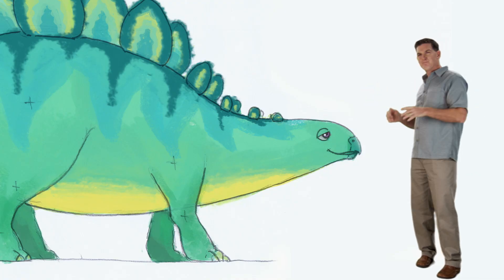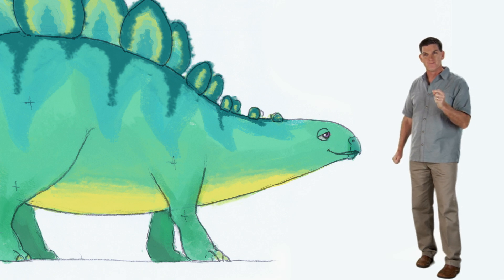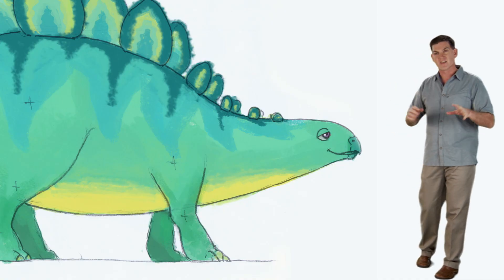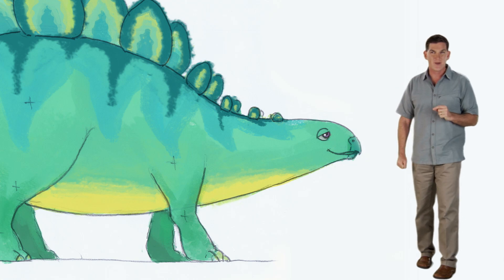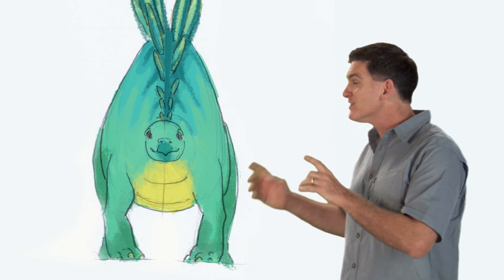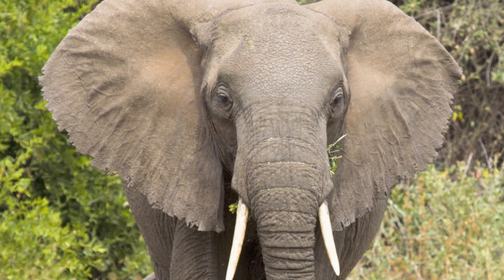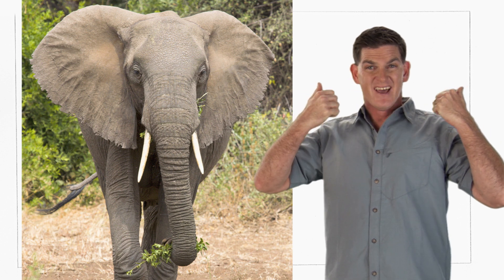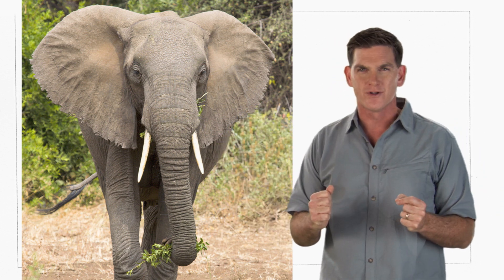Stegosaurus - Dinosaur Train - The Jim Henson Company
Join Dr. Scott the Paleontologist as he teaches us about the Stegosaurus!